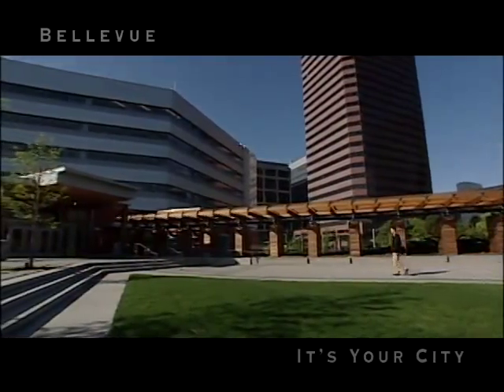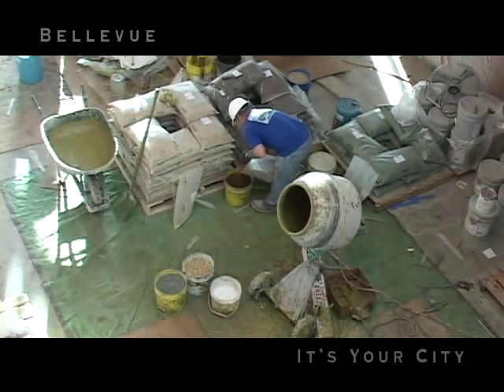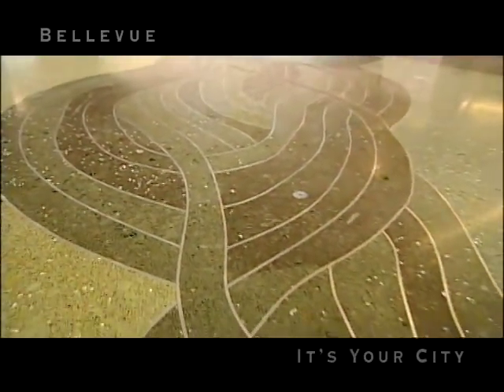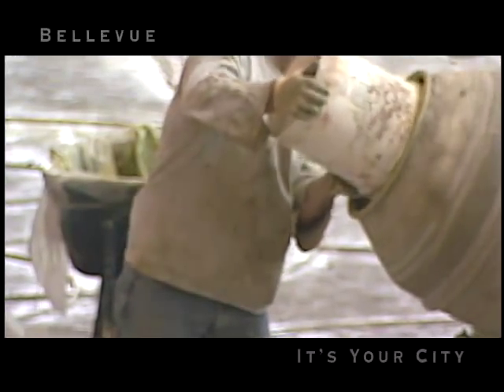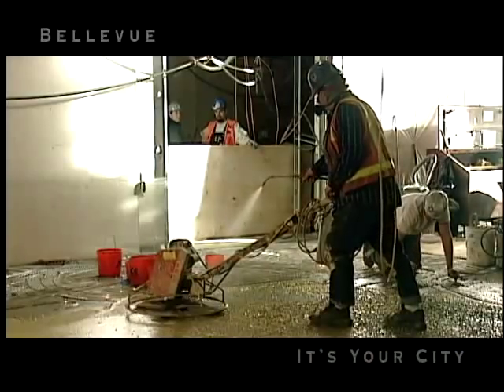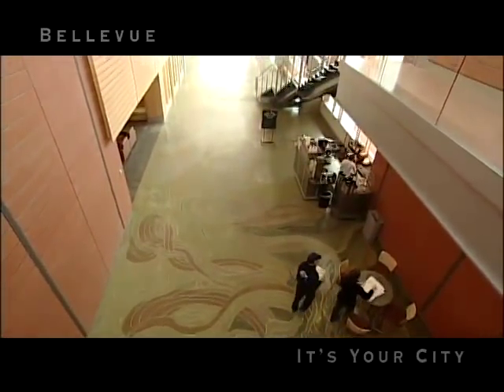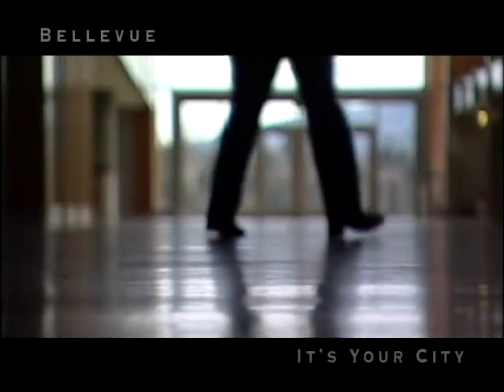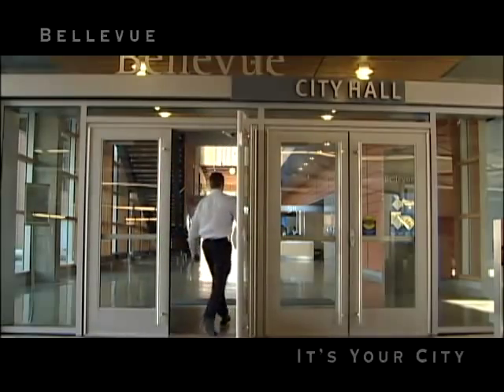Terrazzo Floor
We journey inside Bellevue City Hall to Linda Beaumonts artwork, Current-- a terrazzo floor that is also, a stunning work of art.  Current is a piece that flows the length of the entire concourse of city halls main floor.  Echoing the steady, smooth movement of a river current, the river serves as a visual metaphor for the flowing of ideas and activities within.  It is a world created with thousands of tiny pieces that come together to tell a beautiful story.